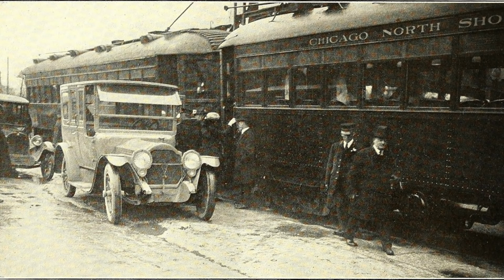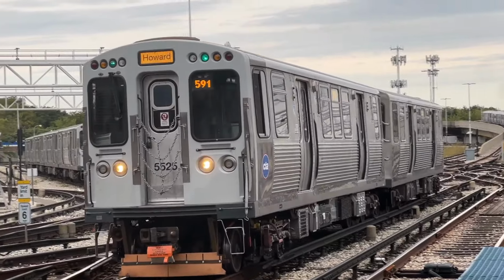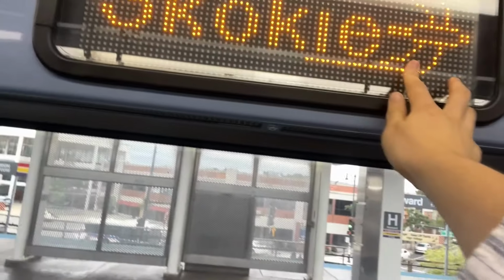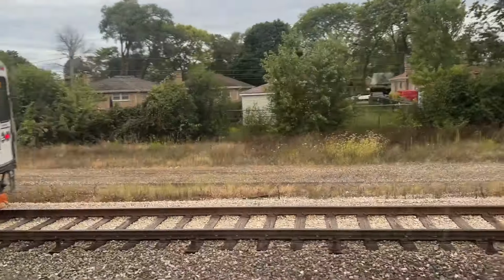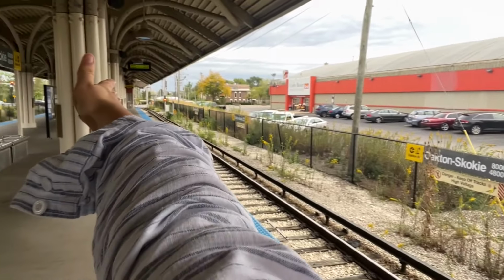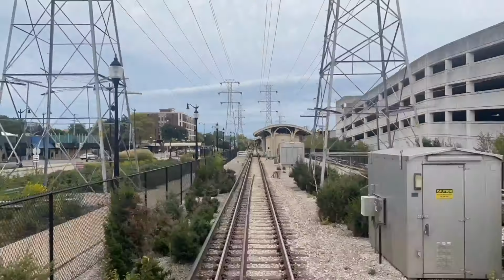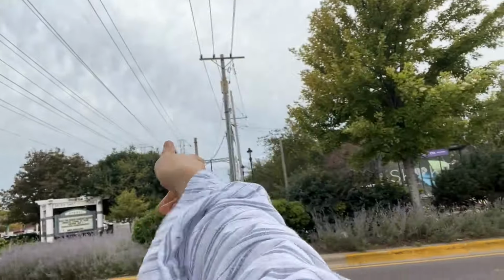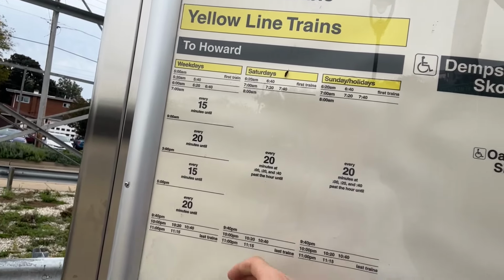Chicago's Weirdest Subway Line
This may well be America's coolest subway line!

0:00 Intro
0:22 History
2:52 Howard Station & Boarding the Train
4:44 The Ride to Oakton-Skokie
6:13 Oakton-Skokie Station
8:43 Foaming at Oakton-Skokie
9:19 Dempster-Skokie Station
10:06 The Old North Shore Line ROW
10:39 Debrief of the Skokie Swift
12:36 Outro